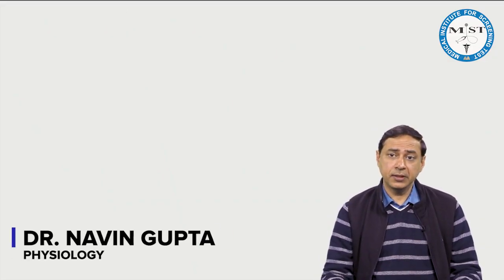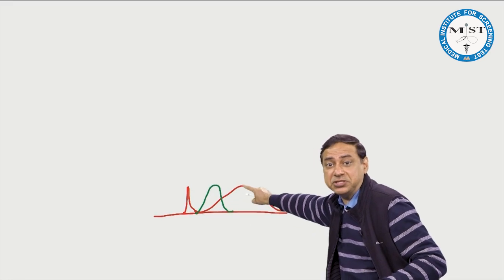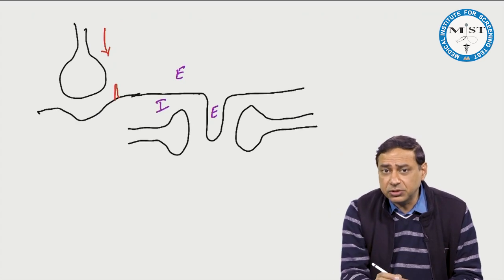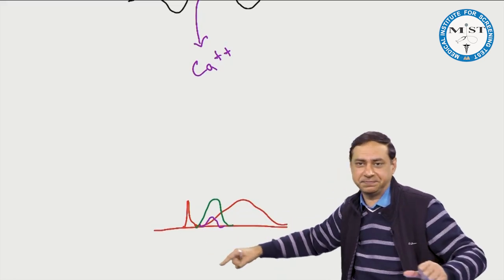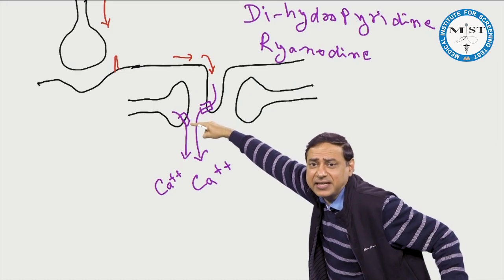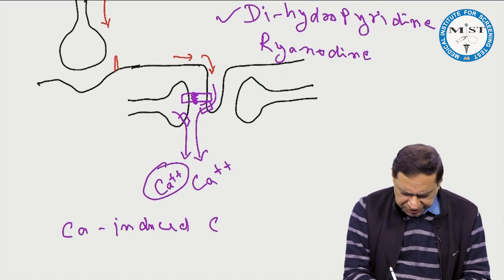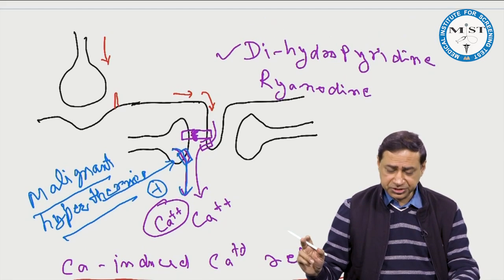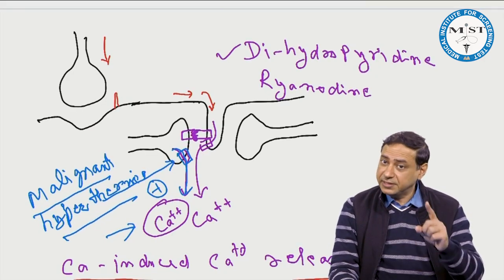Muscle Physiology Excitation | Dr. Navin Gupta | MIST FMGE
A detailed explanation of Muscle Physiology and Excitation- Contraction Coupling ( Sarco-tubular System) by Dr. Navin Gupta.